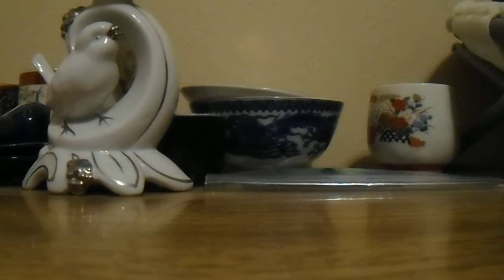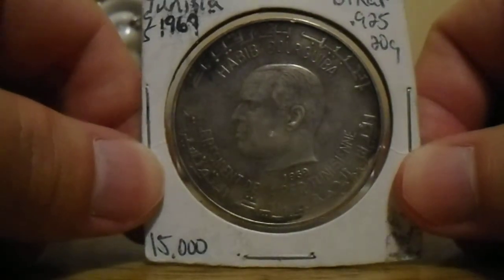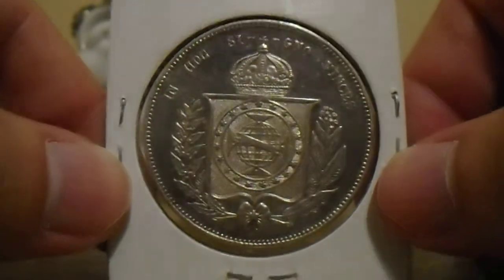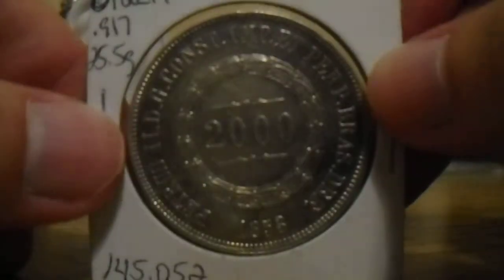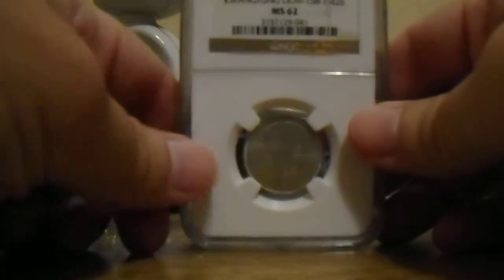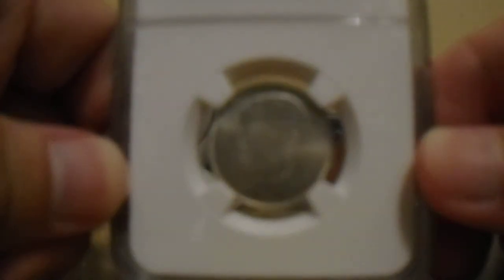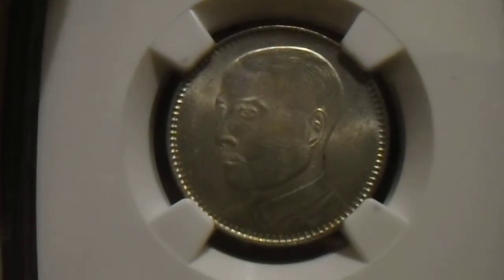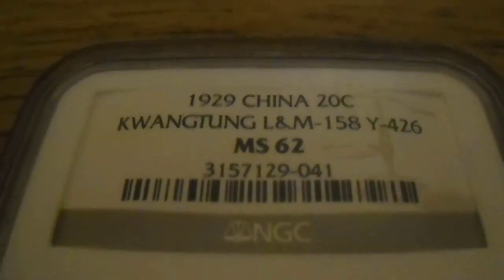Traded Coins Plus Unboxing